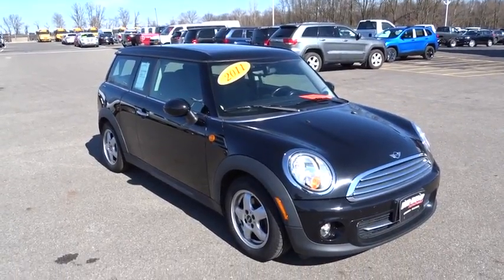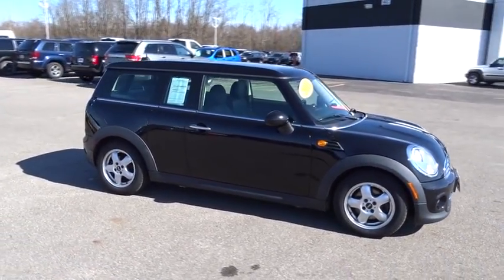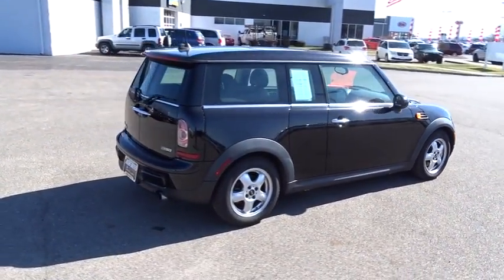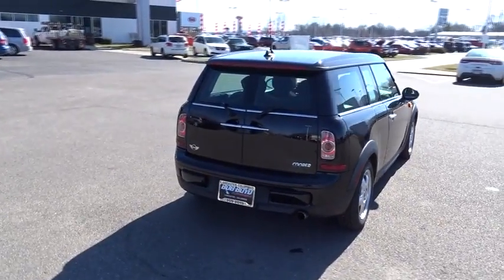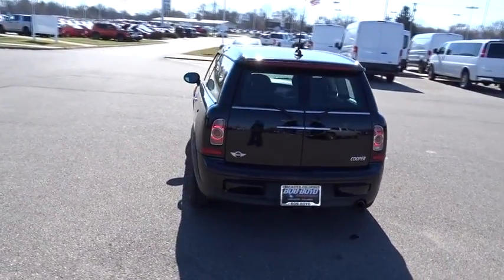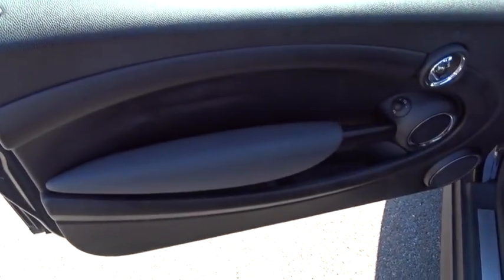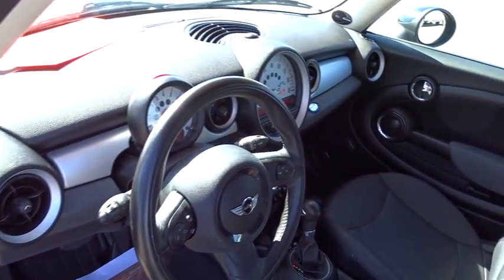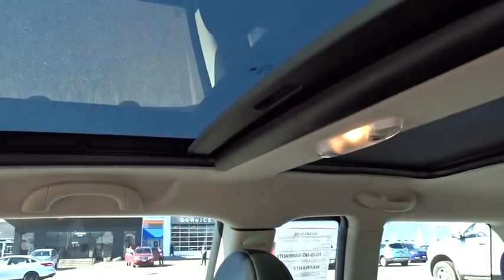2011 MINI Cooper Clubman Columbus, Lancaster, Central Ohio, Newark, Athens, OH C26801A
2011 MINI Cooper Clubman
2011 MINI Cooper Clubman 2dr Cpe - Stock#: C26801A - VIN#: WMWZF3C54BT187773

2840 N. Columbus St.

2011 Mini Cooper Clubman In Brown. The wagon you've always wanted! Your lucky day! This 2011 Cooper is for Mini fans who are hunting for a terrific-looking and gas-saving vehicle. This wagon will take you where you need to go every time...all you have to do is steer! Consumer Guide Sporty/Performance Best Buy. Proudly Serving: Dublin, Columbus, Westerville, Chillicothe, Dayton, Zenia, Springfield, Wilmington, Beavercreek, Marysville, Cincinnati, Cleveland, Lancaster, West Jefferson, Grove City, and all of greater Ohio.